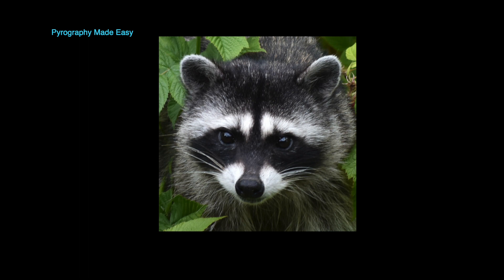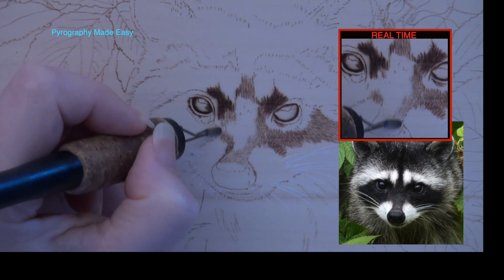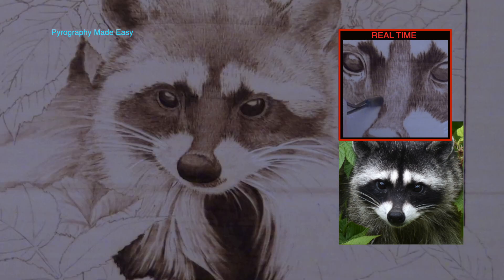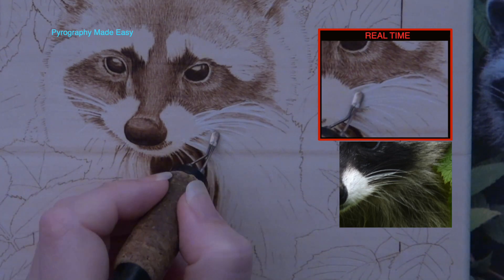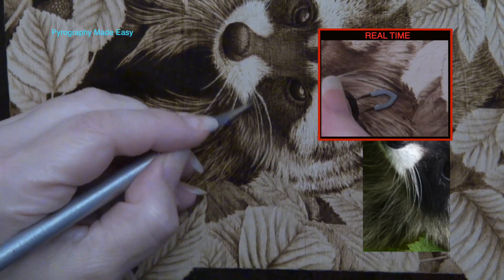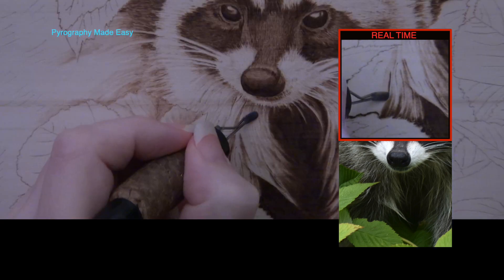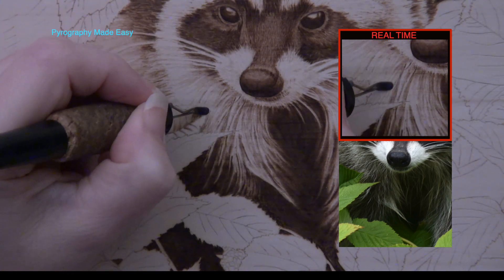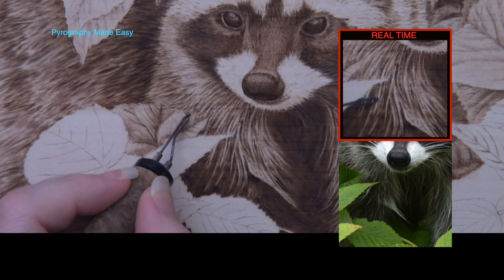Wood Burning - Raccoon Fur - pyrography tutorial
In this pyrography wood burning tutorial episode we will take a closer look at the Raspberry Bandit Raccoon artwork I did.  I will explain how to some of the different textures found within the artwork.  A few of the topics included are tips for making an object look 3d, creating the whiskers, and creating the tail.

Thank you to everyone who commented on the community post letting me know what textures they wanted to see.

My website has a written blog about this artwork.  I do not consider the blog to be a tutorial, but it does have the reference photo and lots of progress photos.  Here is a link to that blog

This tutorial uses terms like circular motion and uniform strokes.  If you are unfamiliar with my terminology this video explains and demonstrates the terms

Wood:  Basswood (this is also called linden, common linden, and common lime)
Time:  28 3/4 hours
Size: 10 1/2 x 13 1/4 inches (26.7 x 33.7 cm)

Artist: Brenda Wilkie
Video created by: Brenda Wilkie
Music written & performed by: Todd Wilkie

Chapters:
00:00  Intro
00:33  3d face tips
03:36  The whiskers
05:24  The wispy leg hairs
08:08  Side and tail fur
12:24  White fur
14:29  Leaves
15:15  Berries
17:09  Conclusion